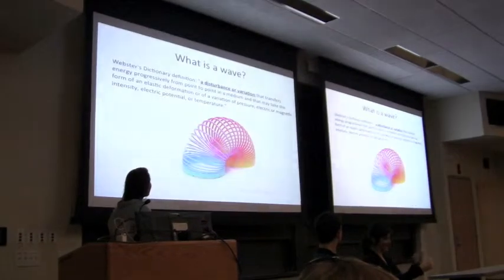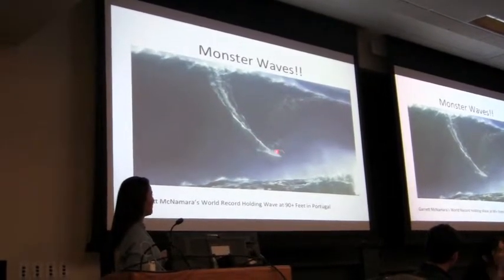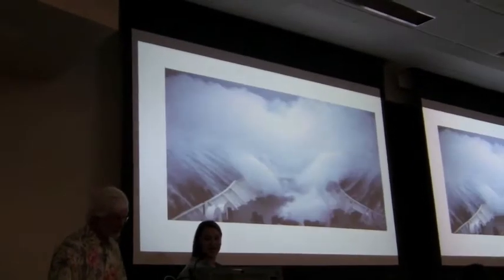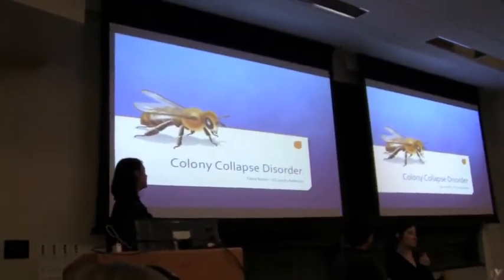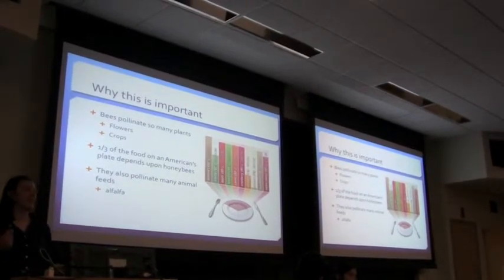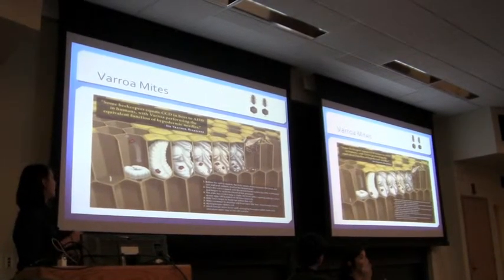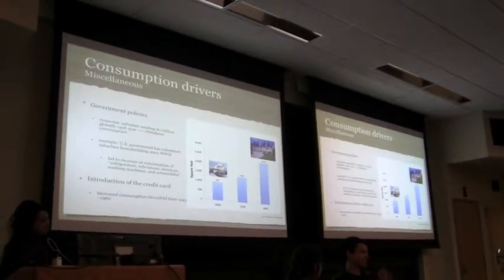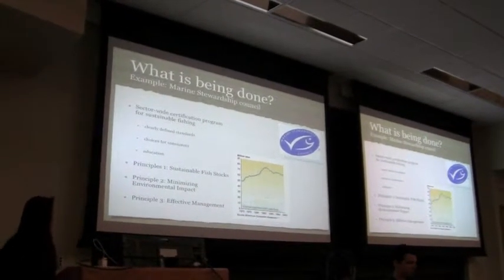Lecture 24. Student Presentations-4.mov